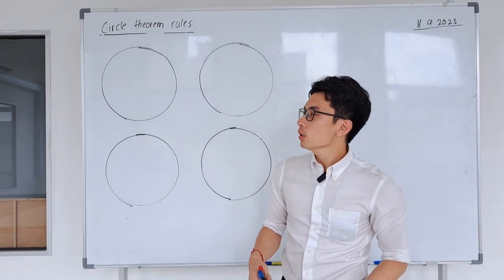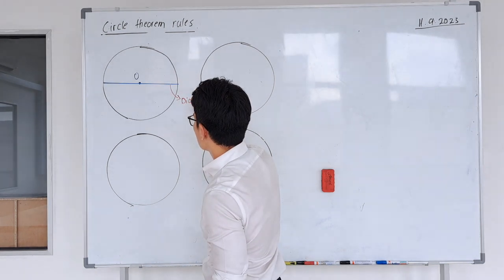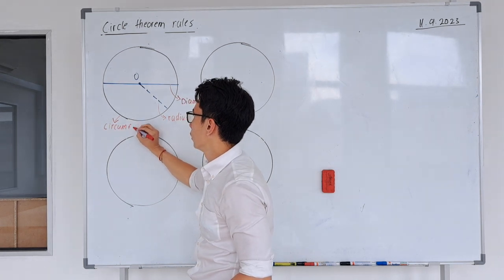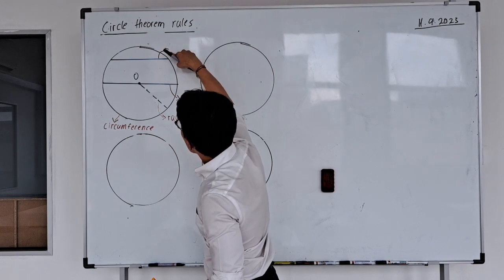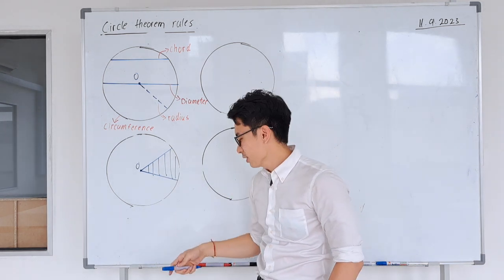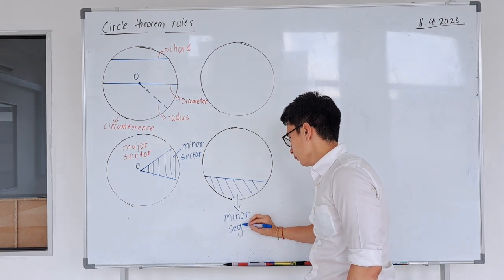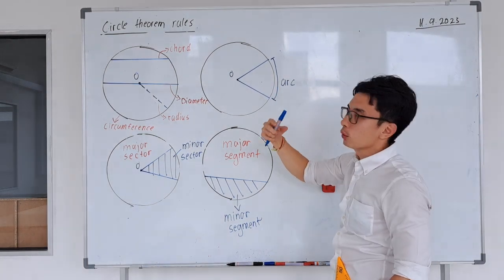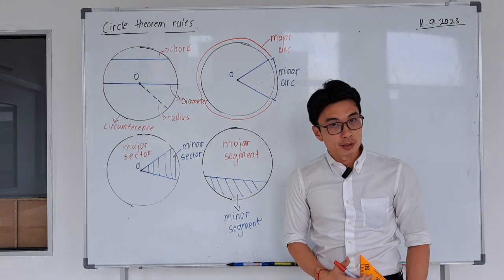Circle theorm - labeling the cirle.